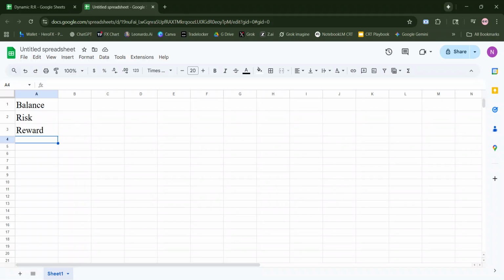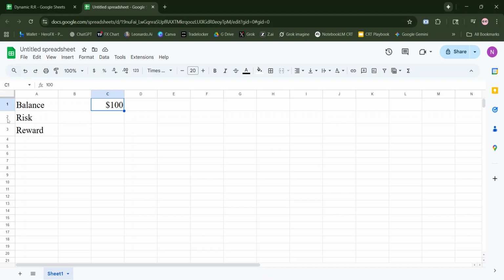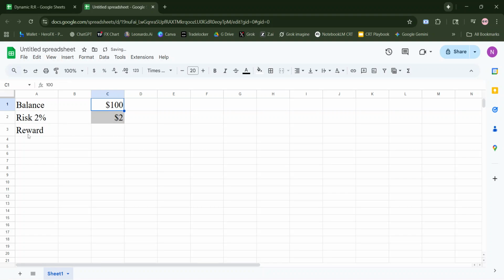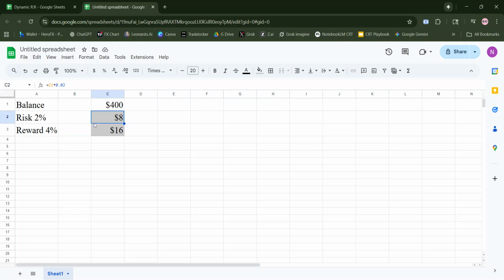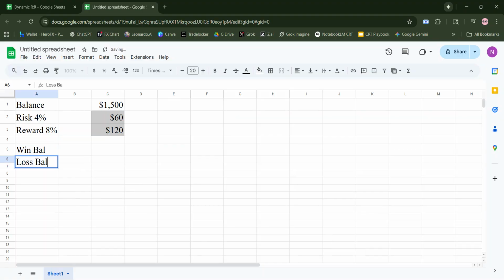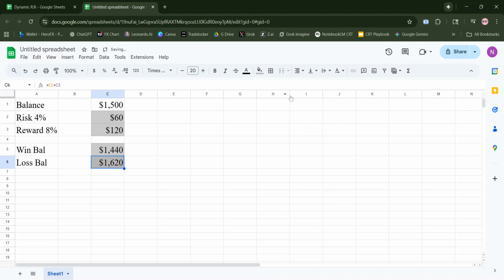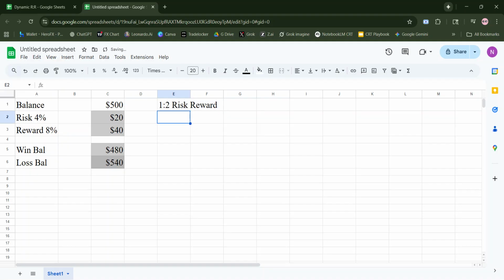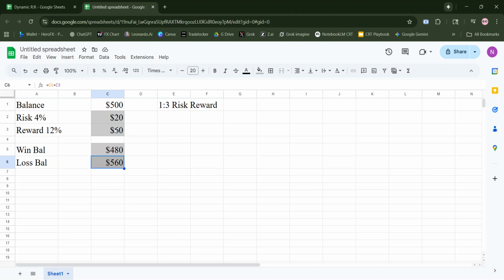Stop Guessing Your Profits: Build This Pro Risk Calculator Today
What to Type in each cell on Google Sheets
A1: Balance
A2: What you're willing to risk
A3: What your reward might be
A5: Win Balance
A6: Loss Balance

C1: The Amount of your trading account
C2: =C1*(number of percent you're risking, like .02)
C3: =C2*(the amount of reward, if you're doing 1:3, type a "3")
C5: =C1-C2
C6: =C1+C3